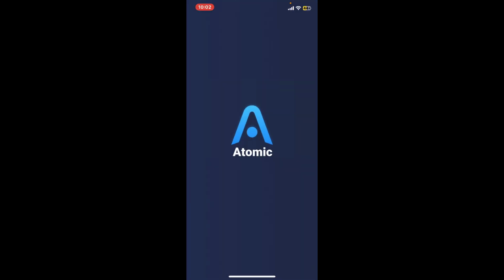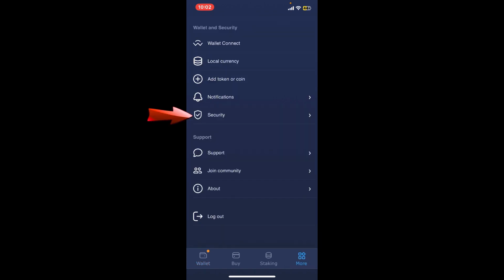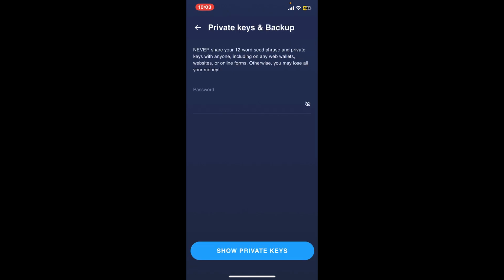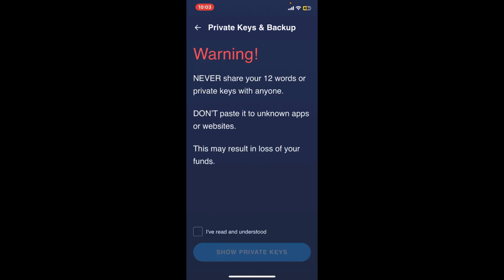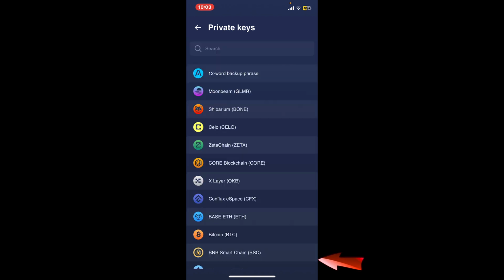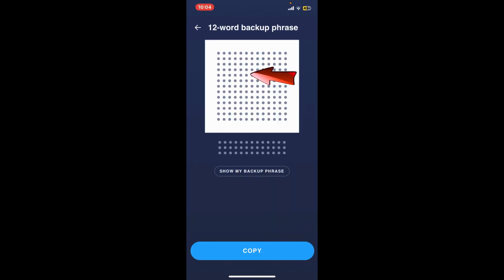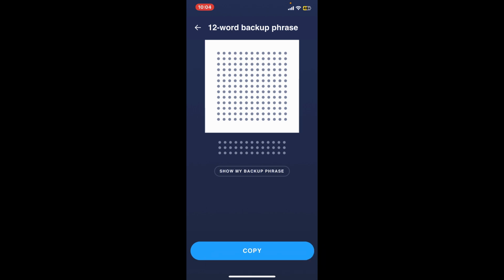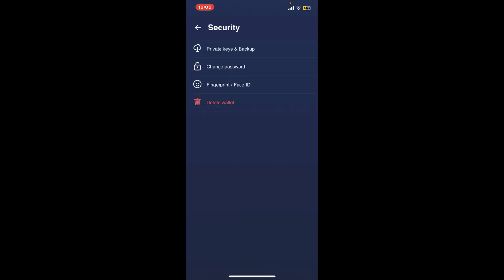How to Back Up Atomic Wallet 2024?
Want to ensure your funds are safe and secure? In this tutorial, I’ll show you how to backup your Atomic Wallet effectively, so you can recover your wallet and funds in case of any unexpected issues.